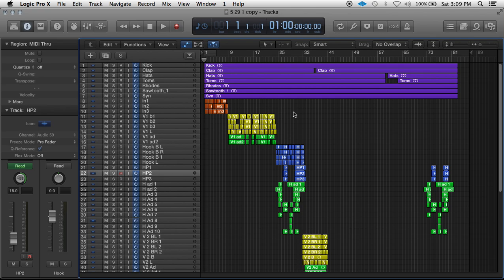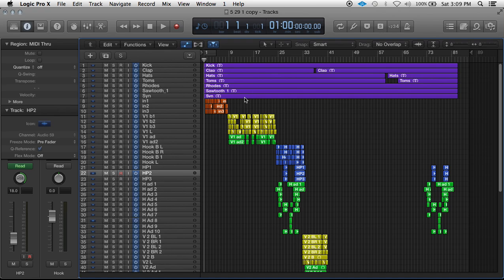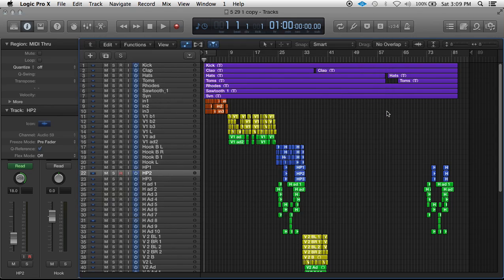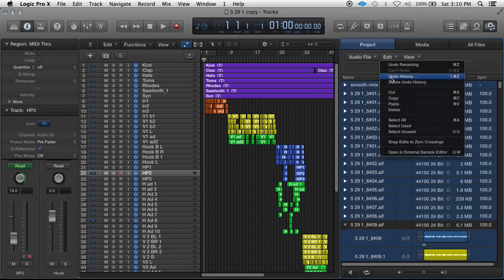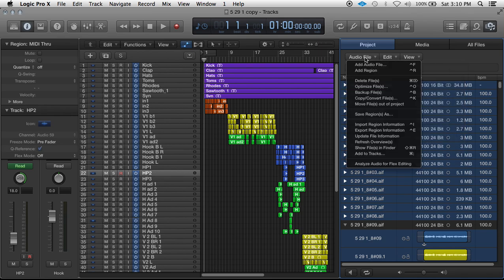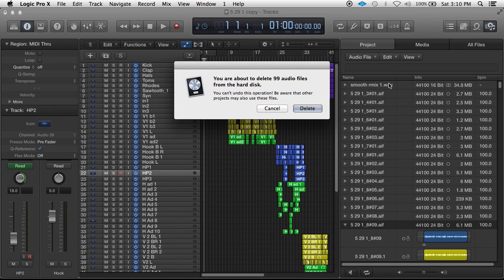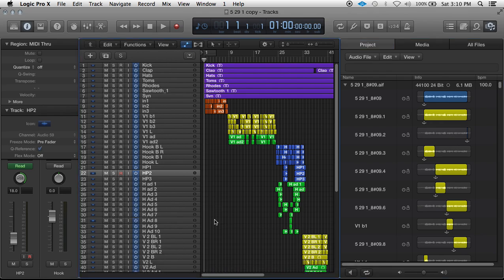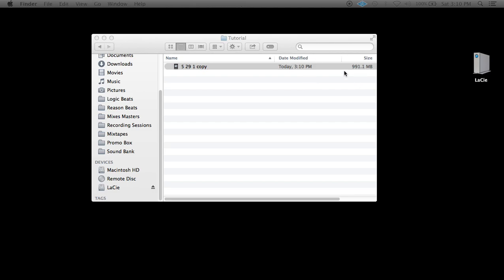Clearing Unused Audio Files in Logic Pro X Projects (Reduce file/folder size of projects)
How to clear unused audio files from projects in Logic Pro X. This can reduce the file/folder size your logic projects.
*Be sure you de-select all audio tracks/regions in your tracks window before doing this, or else they can be deleted too. And also be sure you want these files completely deleted from your hard drive, not just the project.